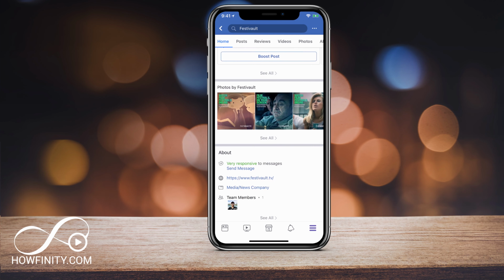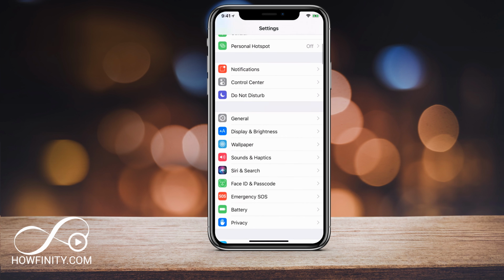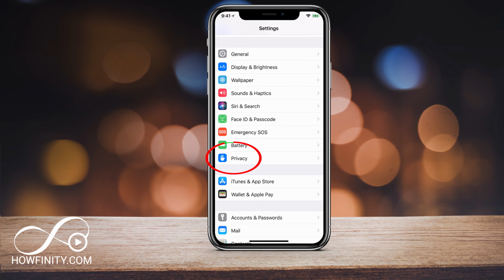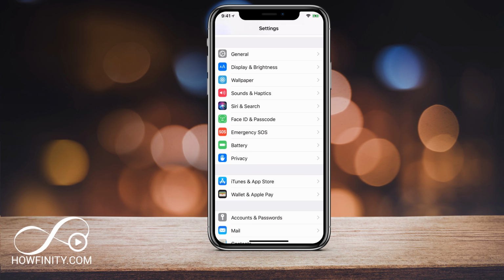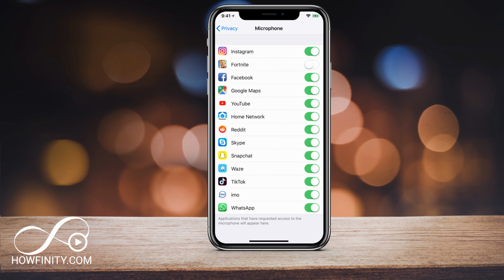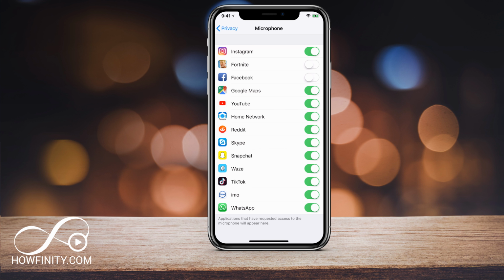How to Turn Off Facebook from Listening to you on iPhone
If you ever thought Facebook was listening to your phone call and didn't know what to do about it, iPhone gives you the option to revoke Facebook access to your microphone.

By default, when you install the Facebook app, it will have access to your microphone as do many apps.

Facebook claims that they don't listen in on your conversations.  But if you think they do, you should turn off that access.
This is simply done via the iPhone or iPad settings and you can turn off microphone access to different apps including Facebook and Facebook messenger.